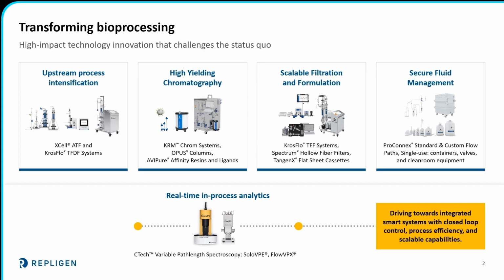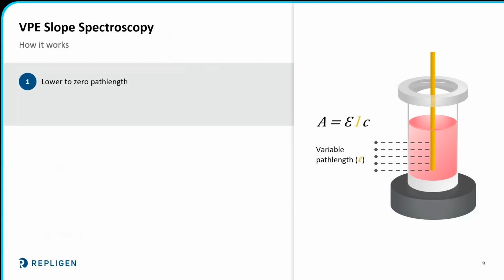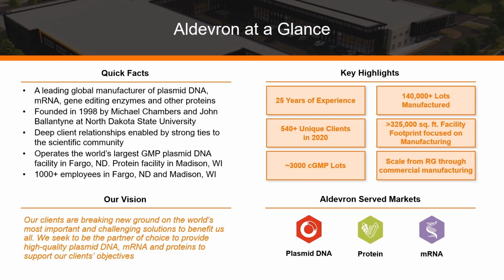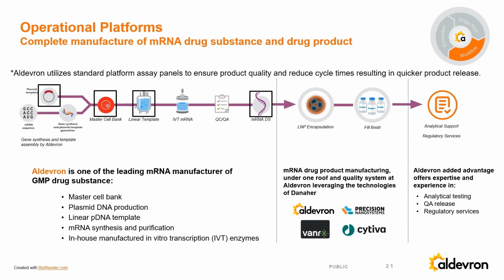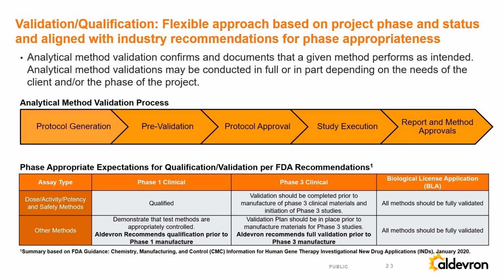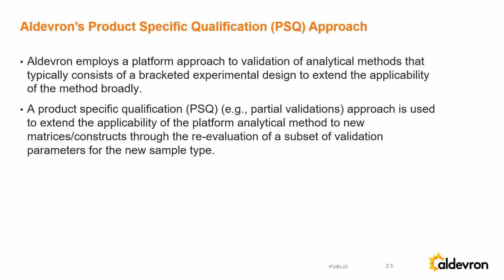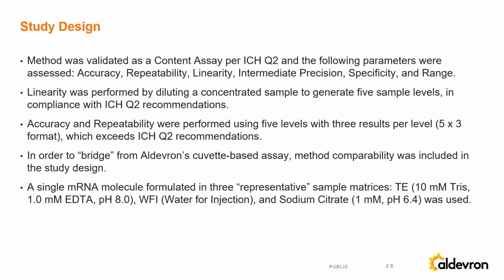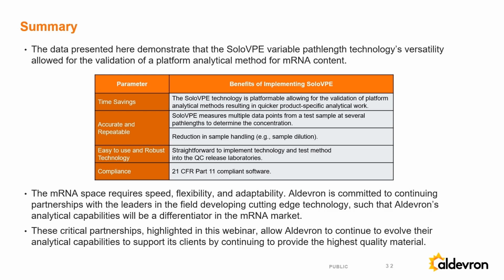Aldevron Case Study: Validation of mRNA Concentration Determination Using VPT | CTech SoloVPE System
Traditional cuvette-based UV solutions with fixed pathlengths, such as using a 1-cm cuvette, failing to accurately measure and often resulting in prolonged investigation. Dilution factors and fixed pathlength measurements are unreliable for determining the concentration of a UV chromophore in solution, lacking transferability and robustness for company-wide implementation.

The CTech SoloVPE spectrophotometer features variable pathlength technology (VPT), allowing for automatic adjustment of the optical pathlength from 5µm to 15mm in 5µm increments. This technology allows for determining the appropriate pathlength and achieving linearity even with significantly higher sample concentrations without requiring dilution. The absorbance values obtained are subjected to linear slope regression analysis, with a minimum R2 value of less than 0.999. Variable Pathlength Technology offers speed, repeatability, and accuracy, making it suitable for global implementation to reduce turnaround time and eliminate the need for multiple personnel waiting for data results before proceeding with the next processing steps.

As Aldevron aims to enhance its analytical testing capabilities to support various product types, it is essential to qualify and validate these new technologies in compliance with regulatory guidelines. This ensures the utmost product quality and patient safety. In this webinar, Aldevron will share their strategy and the results obtained from the platform mRNA content assay, specifically focused on mRNA concentration.

What is Variable Pathlength Technology (VPT) and how does is differ from traditional UV-vis fixed pathlength spectroscopy?
- mRNA characterization and regulatory standards for pre-clinical/clinical phases
- Method validation for a new analytical procedure/platform
- Validation Study results and discussion